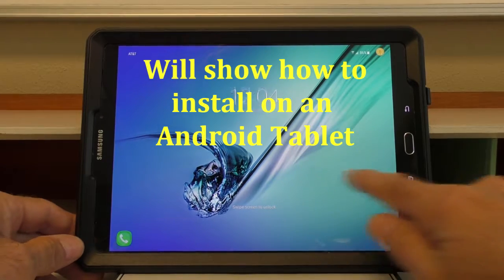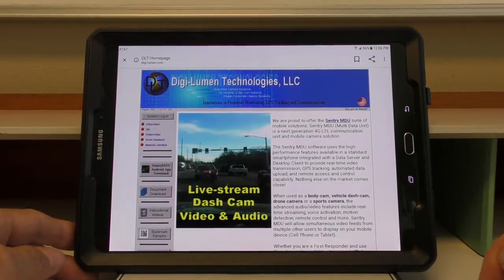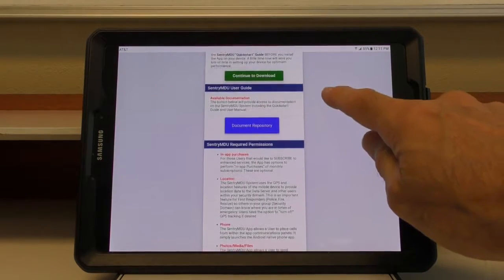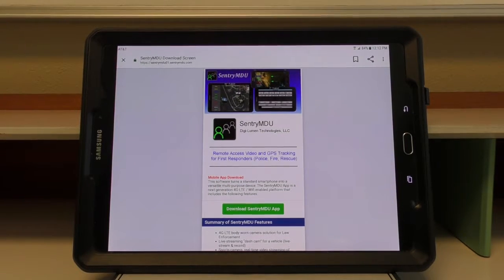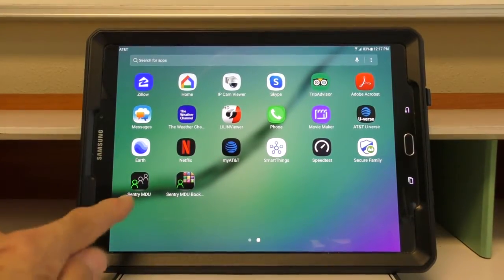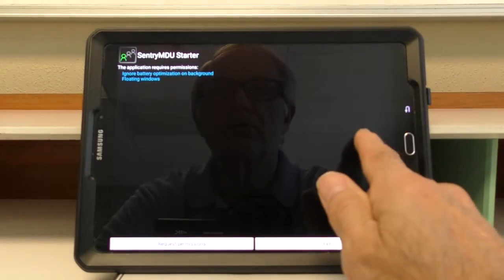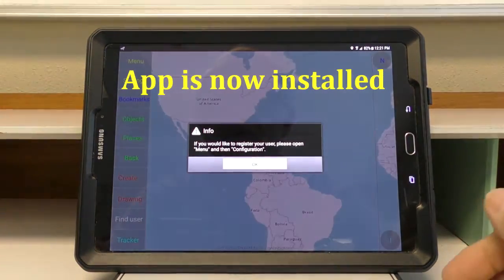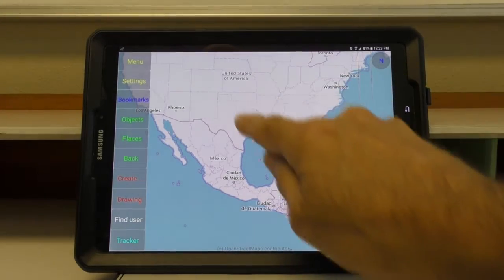SentryMDU - Download & Installation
Instructional video on how to download and install the SentryMDU App on mobile devices (Phones & Tablets).